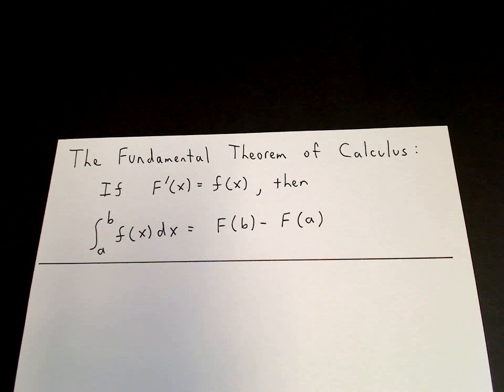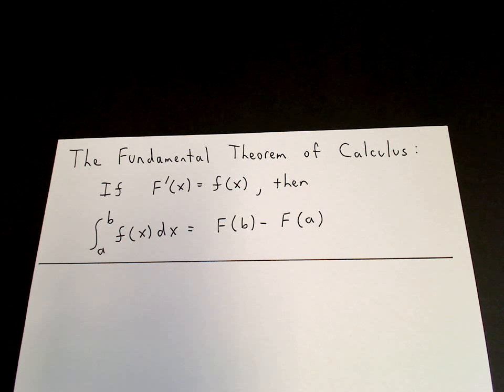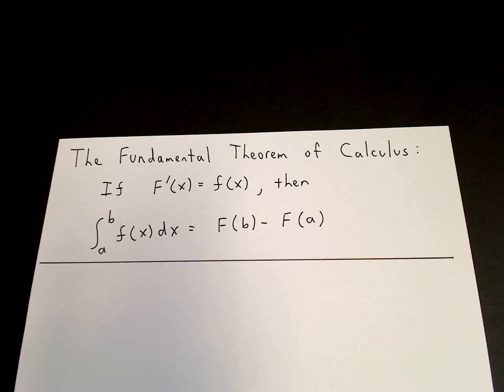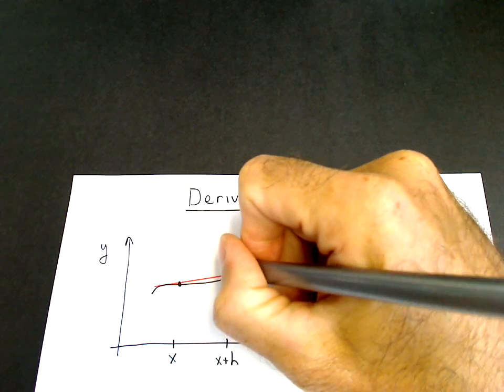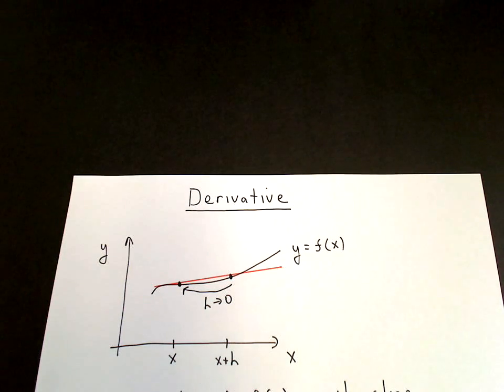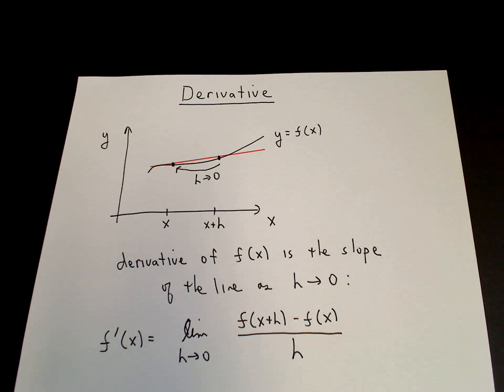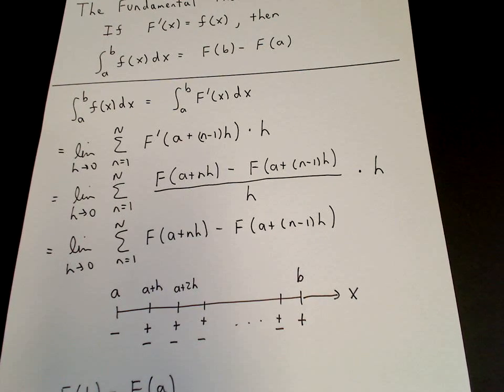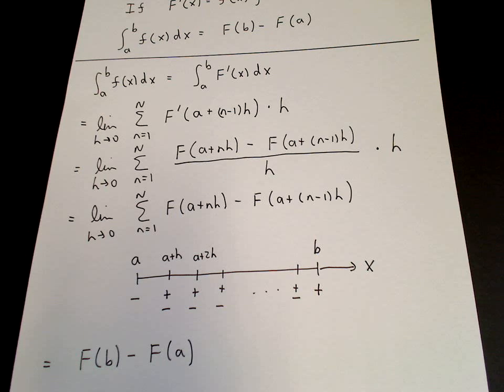Derivation of the fundamental theorem of calculus